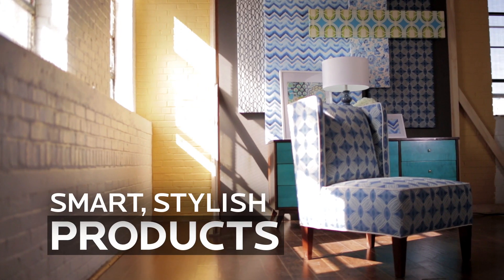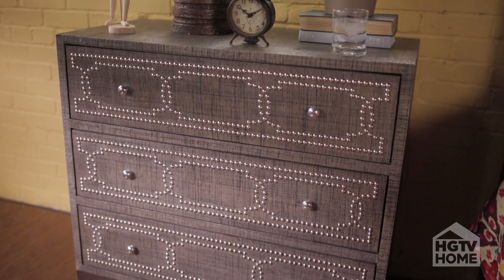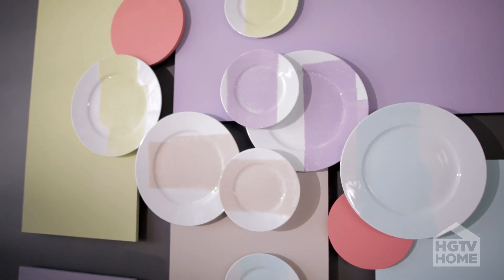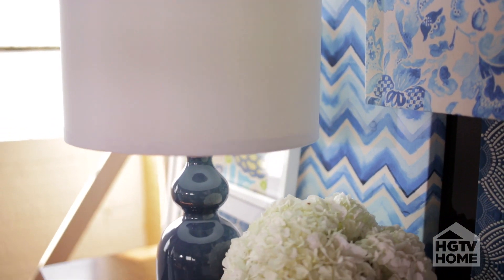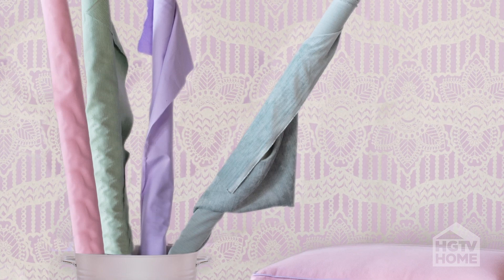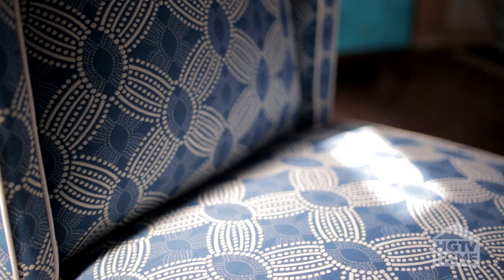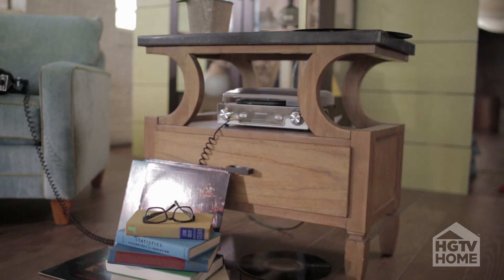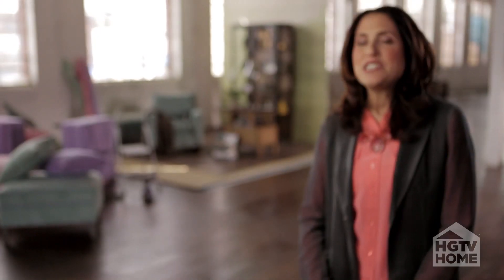HGTV HOME: Softer Side